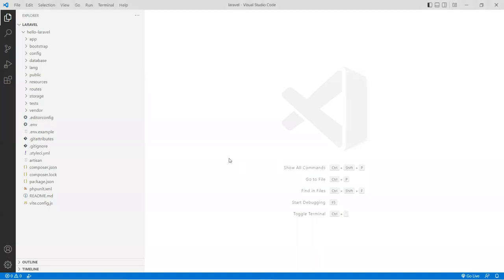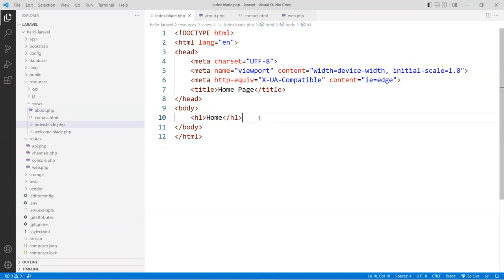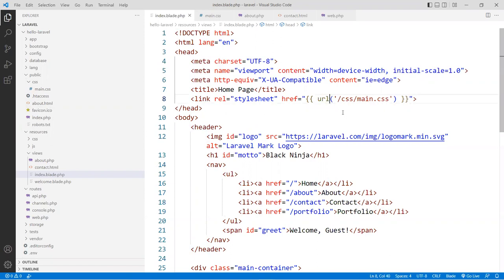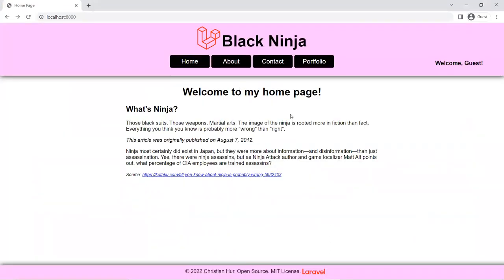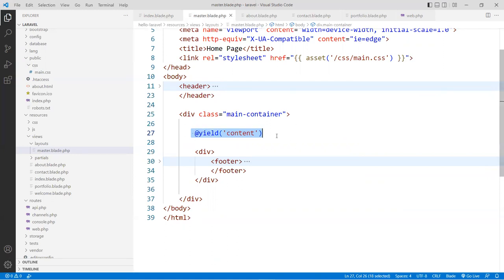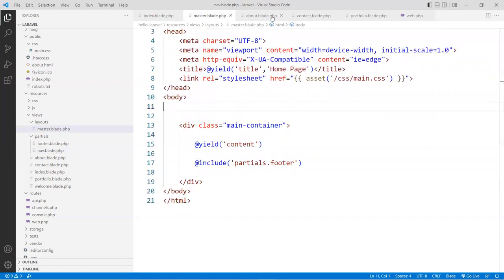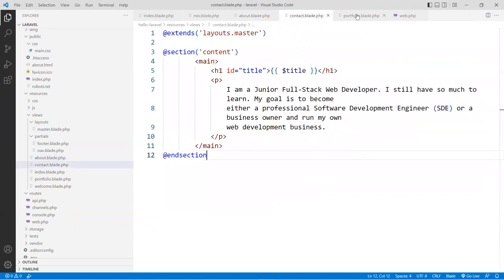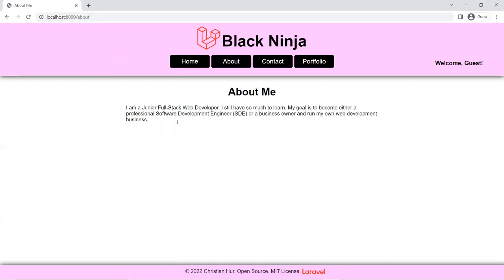Creating Views in Laravel (Ep. 4)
⭕ Overview
In this video, we'll create Views for a Laravel project using its Blade templating engine.  We'll also create a master view, partial views, and learn to use template inheritance to use the master view to inject dynamic content.

⭕ Chapters
  0:00 - Introduction